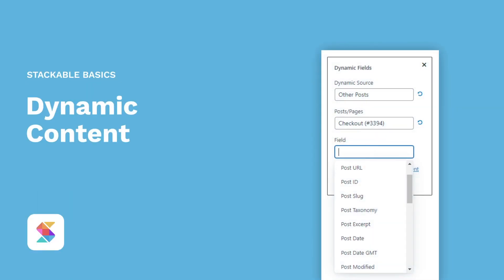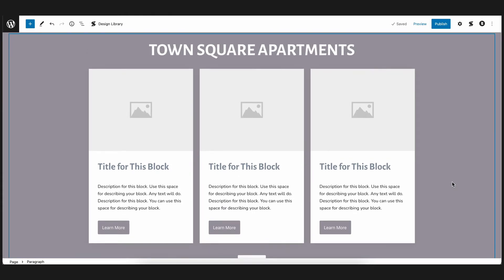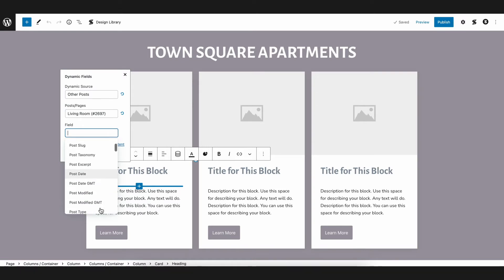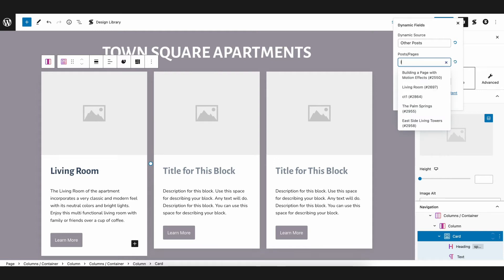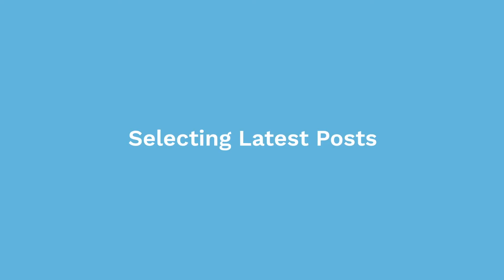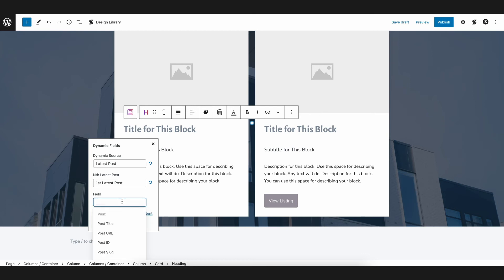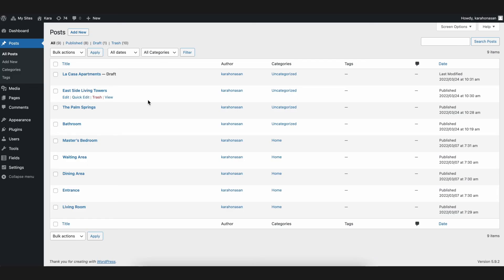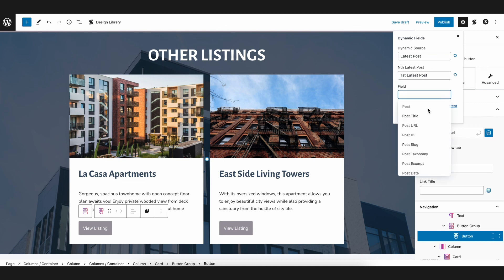Stackable: Dynamic Content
Learn how to fetch and display content from dynamic sources in both Stackable and native blocks.